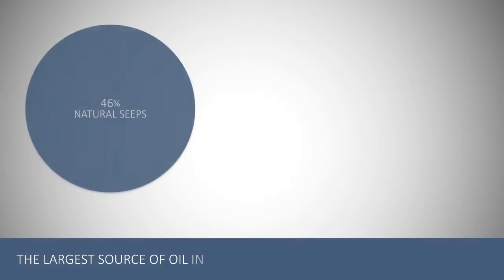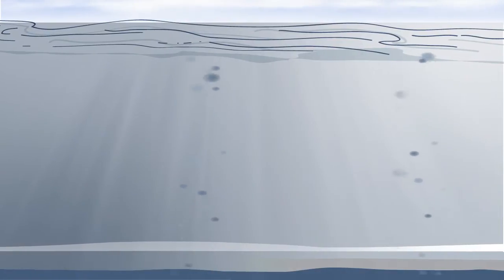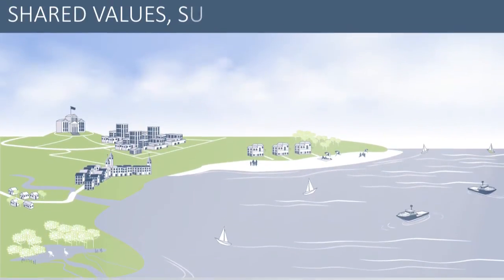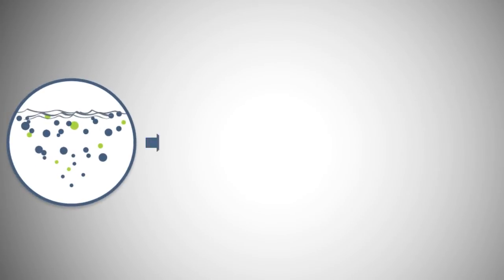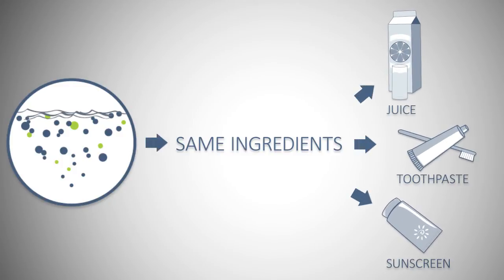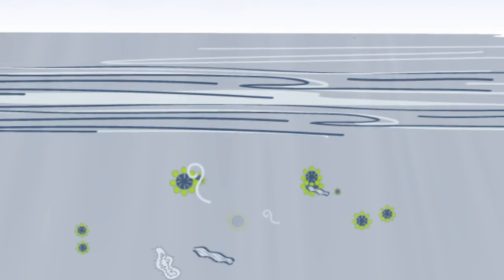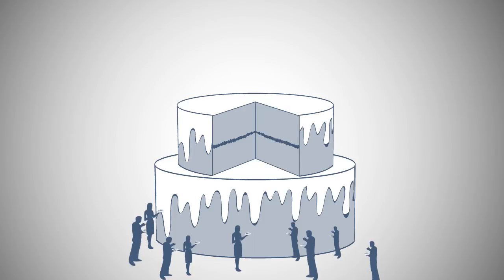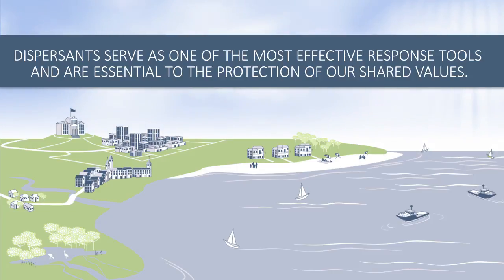Dispersant's Role in Biodegradation